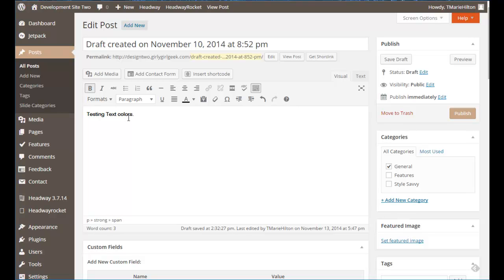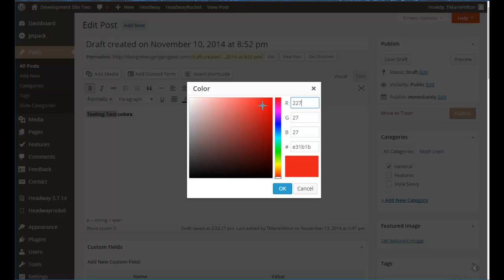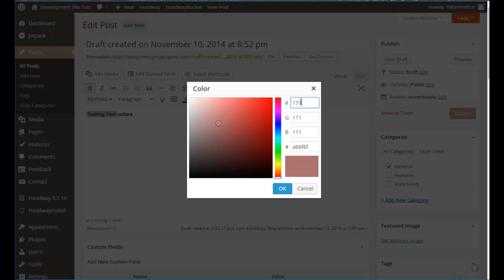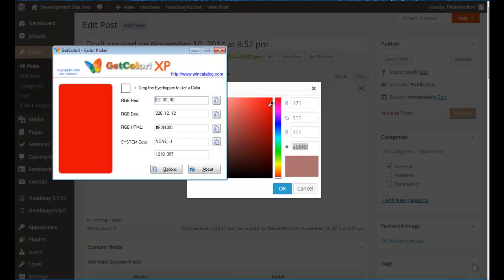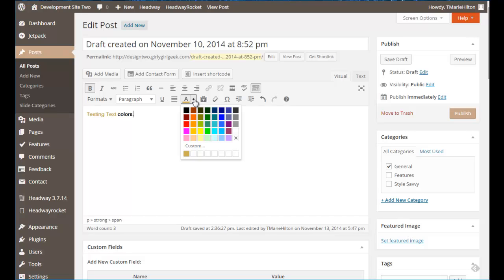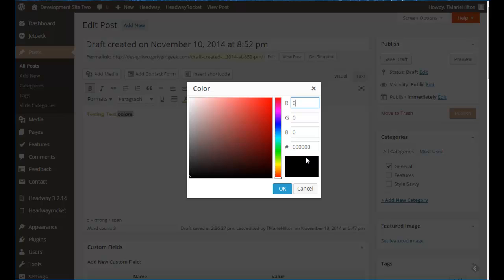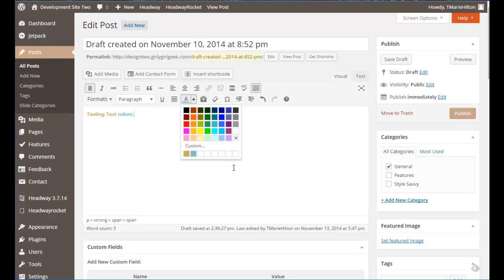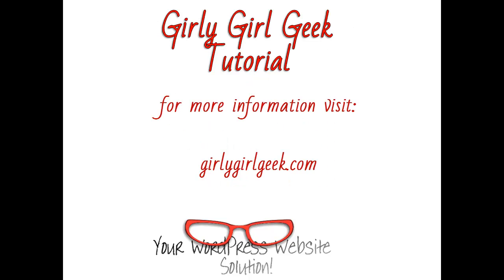WordPress: Changing text color in Posts or Pages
How to choose whatever color you want to highlight text in your WordPress posts and pages.